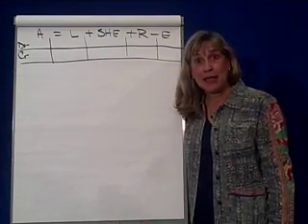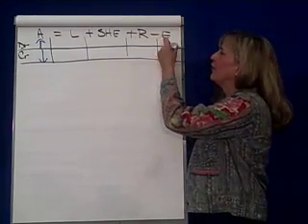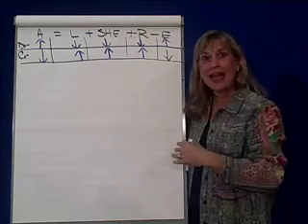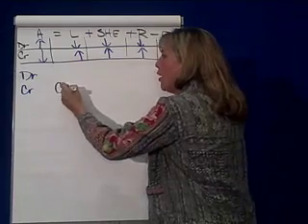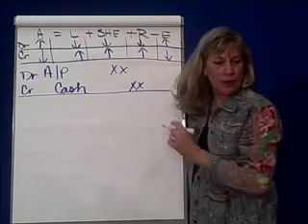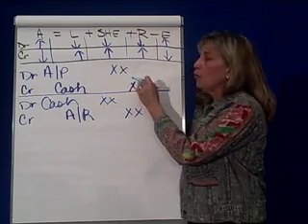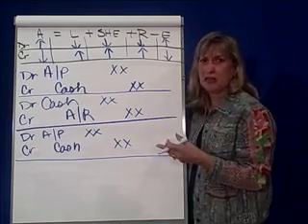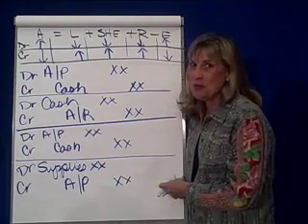Accounting Transactions 7- Journal Entries 1